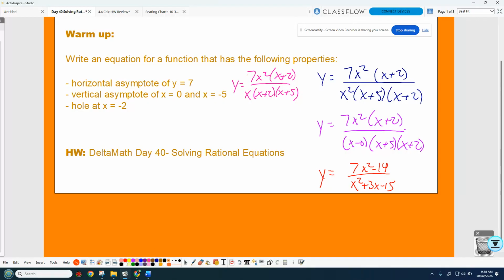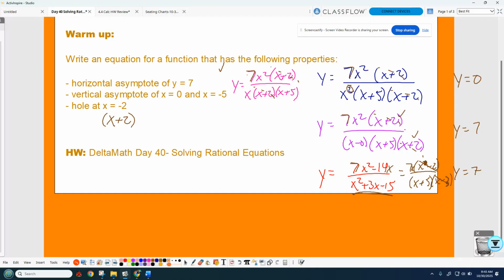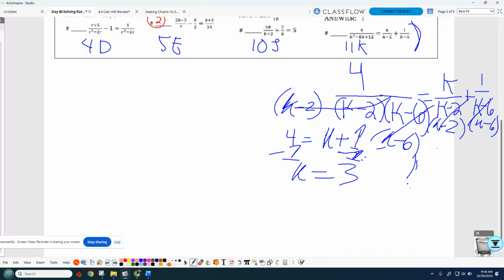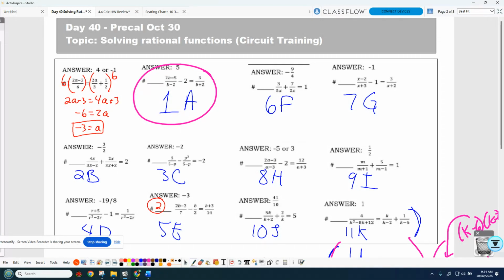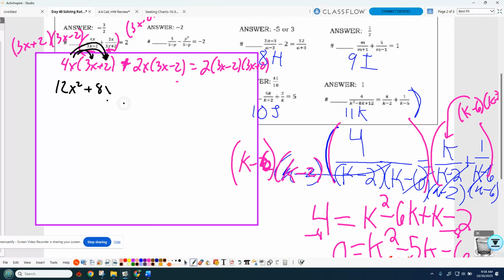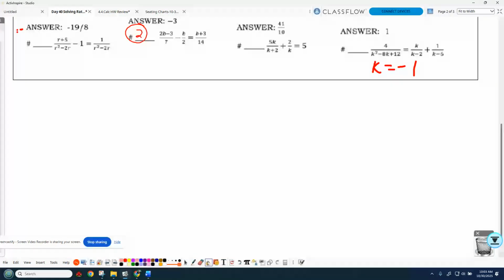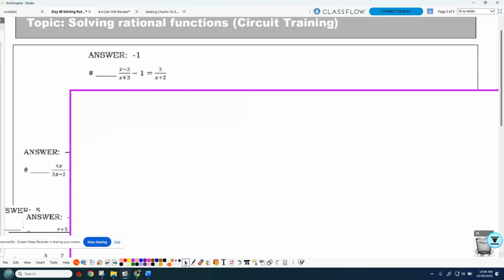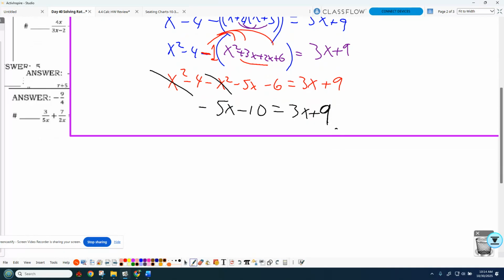PC 10-30-25 Solving Rational Equations Circuit Training WS